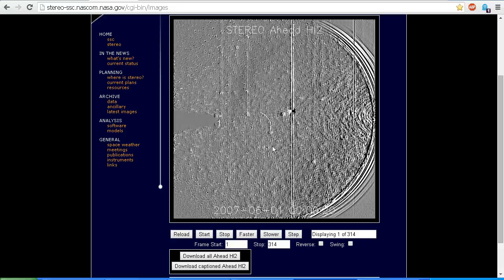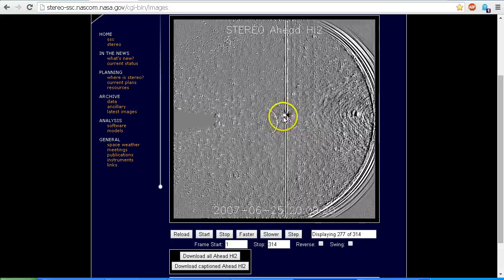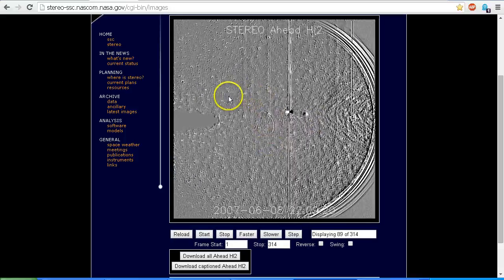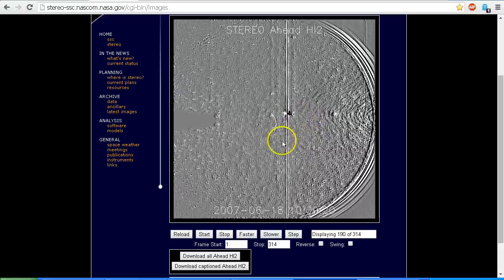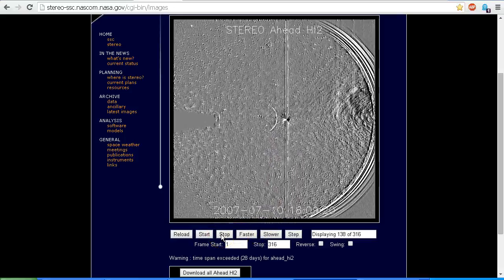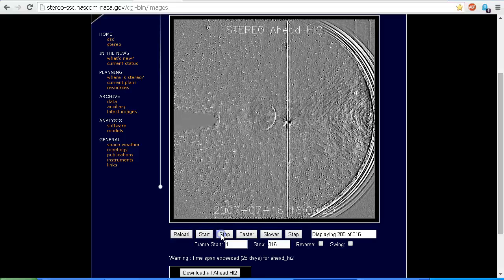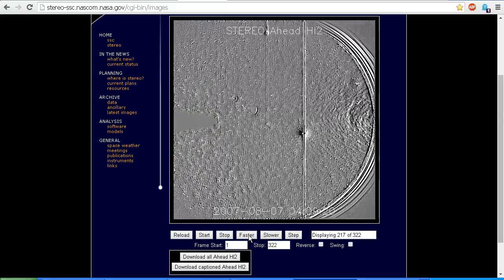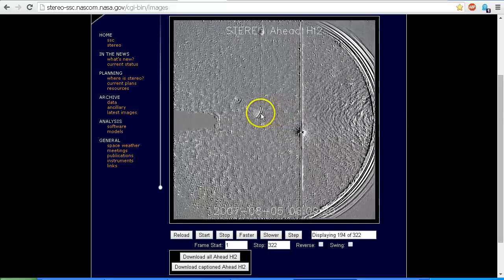GIANT SHIELD in STEREO-A DEBUNKED FOREVER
The final nail in the coffin...